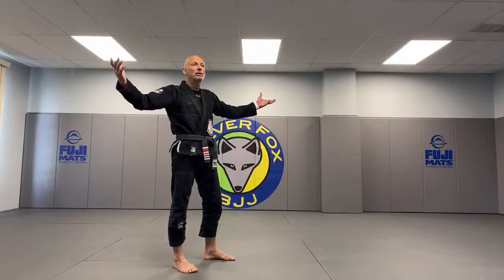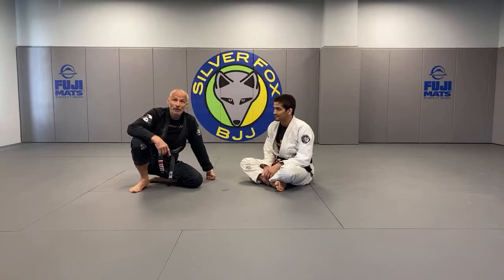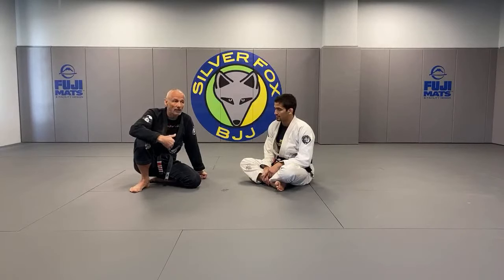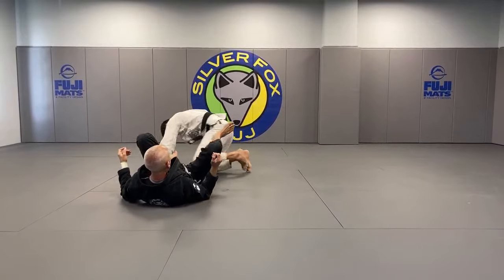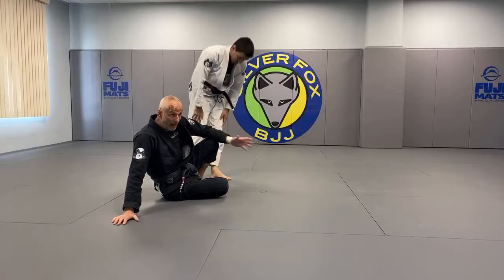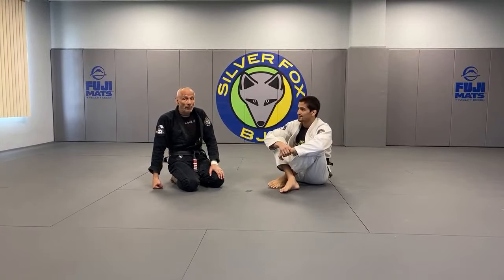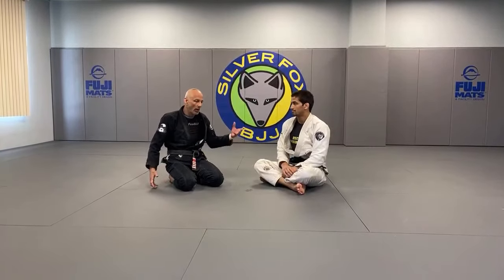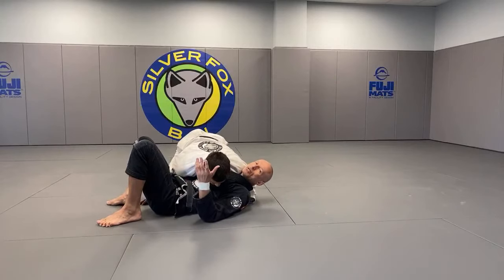SIDE CONTROL ESCAPE, KESA GATAME / SCARF HOLD / HEADLOCK ESCAPE | Ep:25 ROLLwithTheFOX ANTI-Virus Ed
Ep:25 ROLLwithTheFOX ANTI-Virus Edition! 👊🦊

FOX'S FAVORITE LEG LOCKS

SIDE CONTROL ESCAPES

KESA GATAME / SCARF HOLD  / HEAD LOCK ESCAPES

Keep up learning visually - LIVE online class on FB, IG & YT every day
(7 days/week) 10:30am est.

Karel Silver Fox Pravec is 3rd degree Renzo Gracie Blackbelt & author of Fluid BJJ, a instructional book and video series focused on the concepts of setting up a skilled opponent to achieve efficient submission.

You can usually find him teaching at his North New Jersey Academy, Silver Fox Brazilian Jiu-Jitsu Academy , or on the road teaching seminars and BJJ clinics.  His academy has produced many MMA and submission grappling champions.